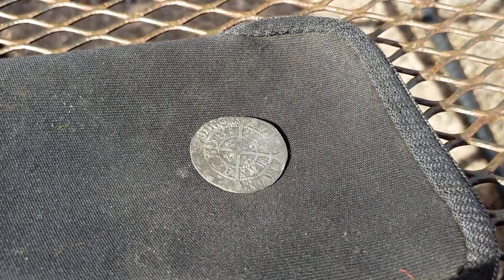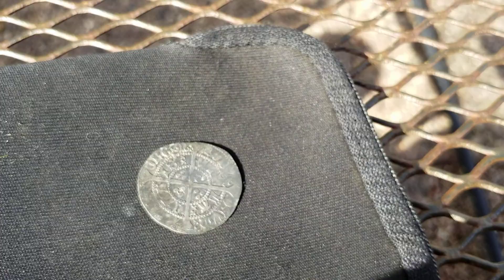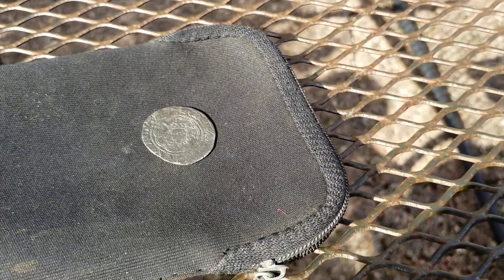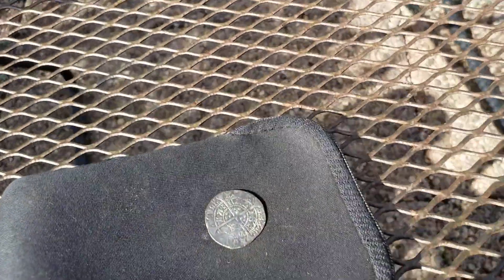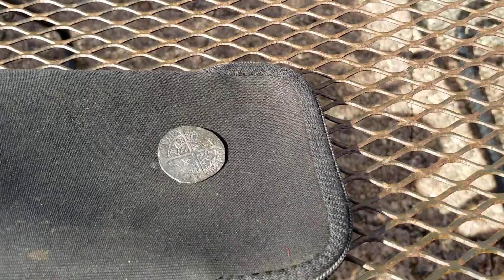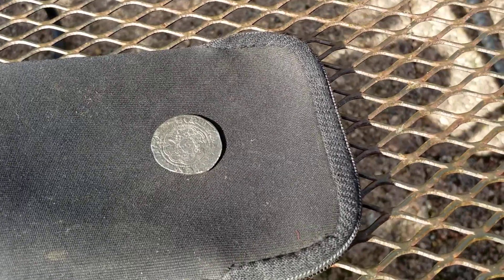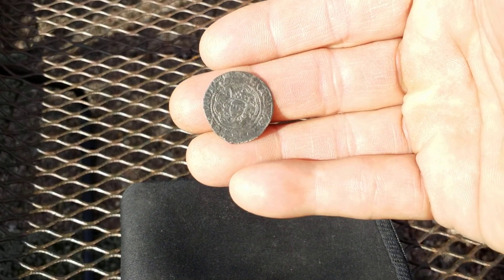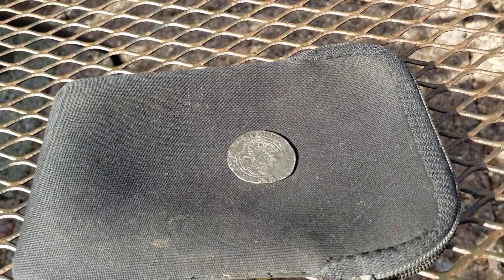Reare Inglish Silver Coin. Henry? or Other. Old Silver from Ingland